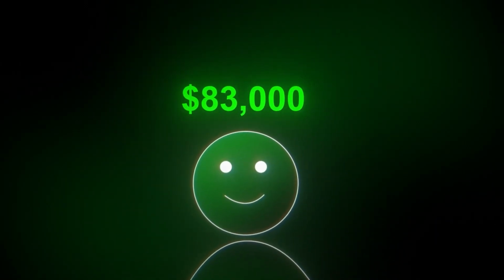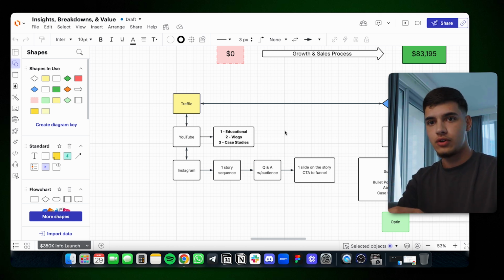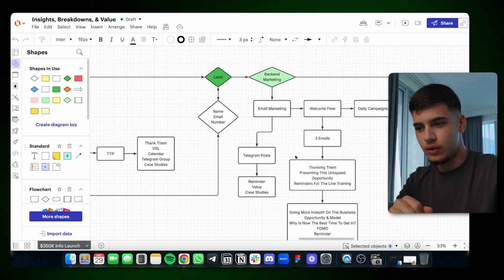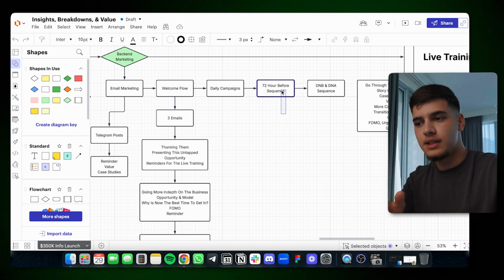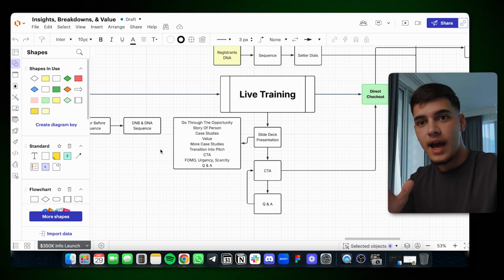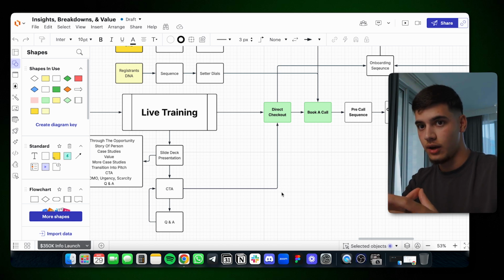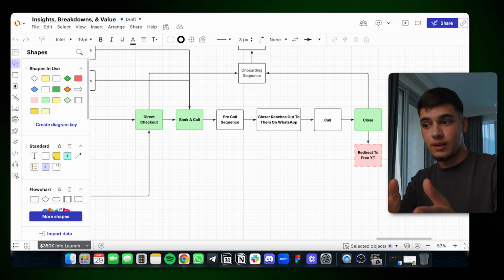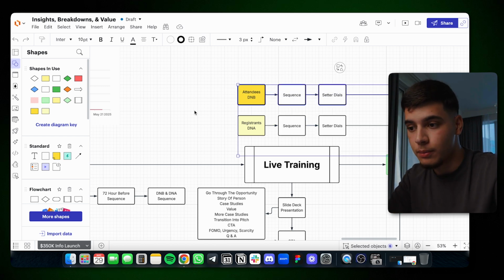I made my client $83k in 10 days with this info product funnel...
In this video, I'll be uncovering how we made one of our clients $83k in the span of 10 days through their info product launch.

Make sure you stick until the end and actually implement this growth process to scale your business or your clients business.

- Omar